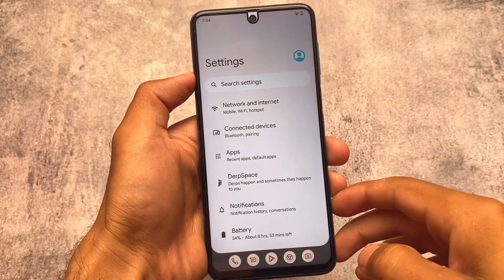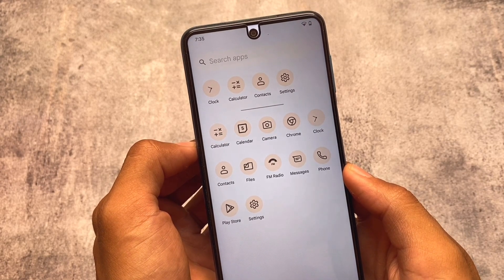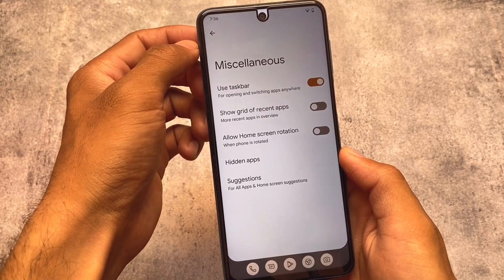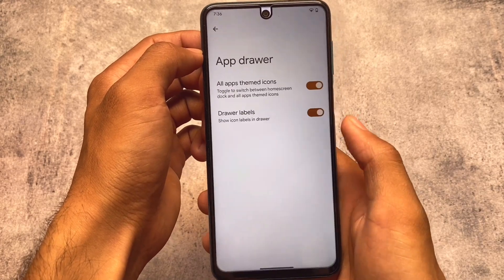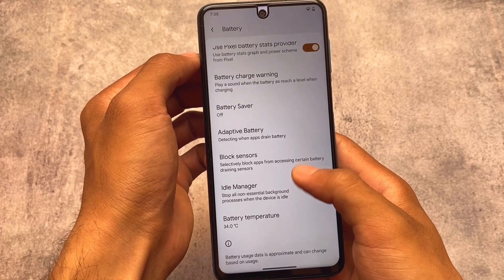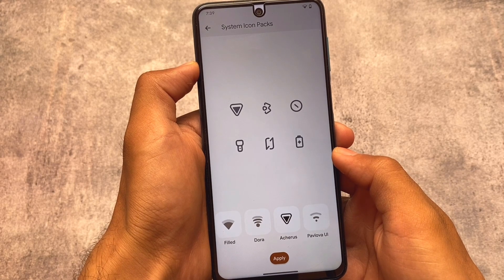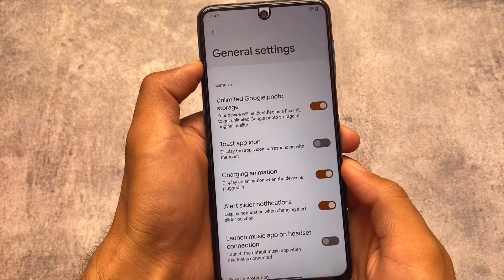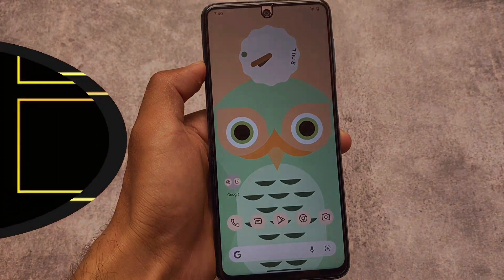Awesome Update - New Taskbar & Much More ! Android 12L ft. Derpfest OS !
Hey guys, What's Up? Everything is good I Hope. In this video, I'm gonna show you " Awesome Update - New Taskbar & Much More ! Android 12L ft. Derpfest OS ! ". Make Sure to watch this video till the end to understand everything.